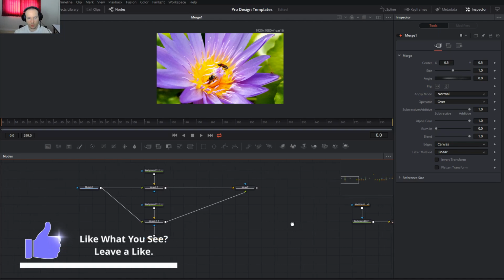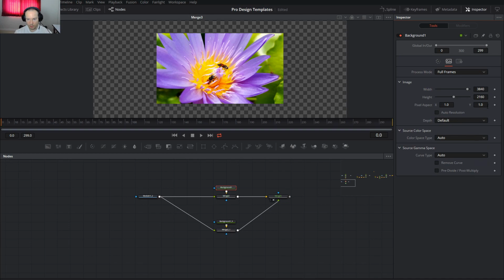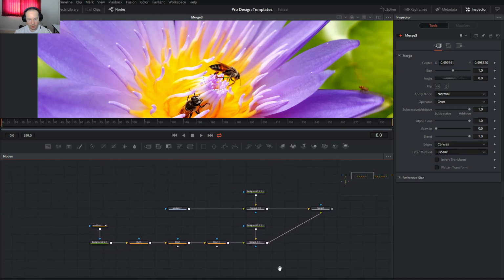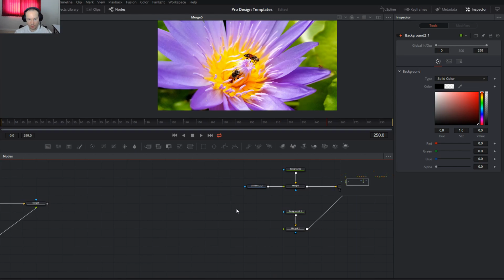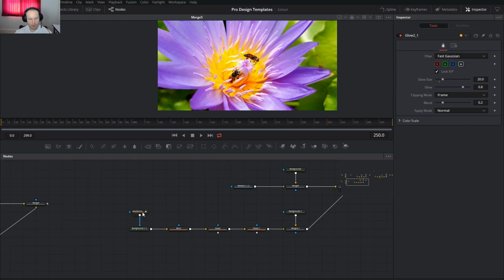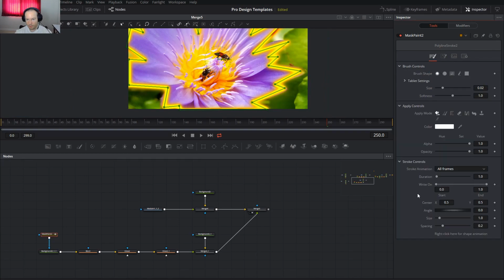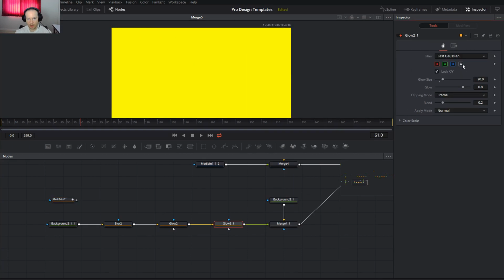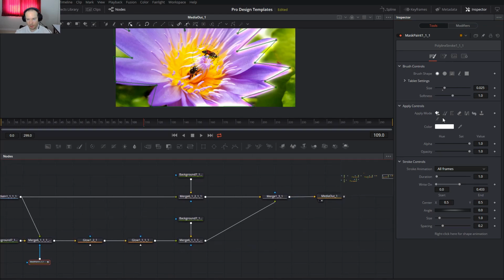0087 Davinci Resolve Fusion Tutorial Beginner - Advanced, Scribble Effect